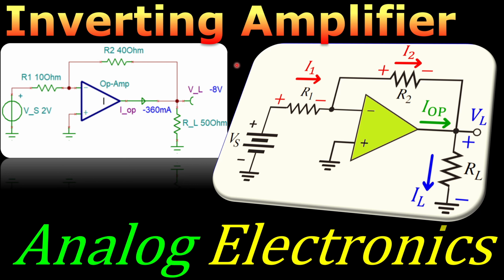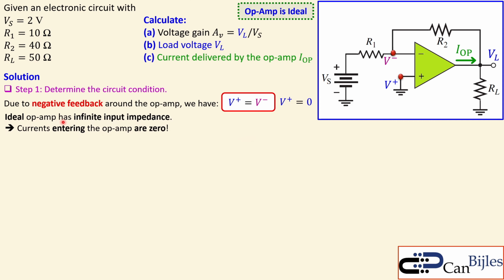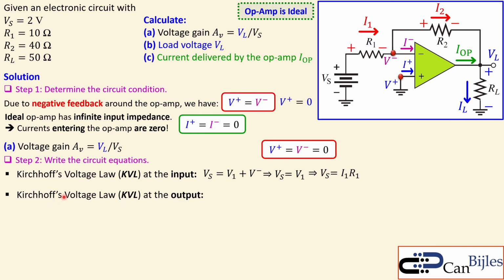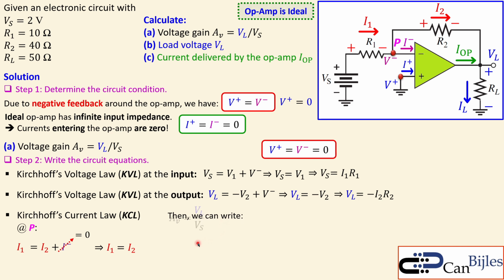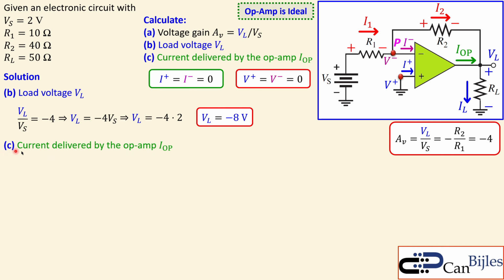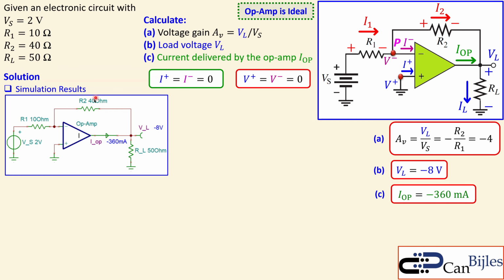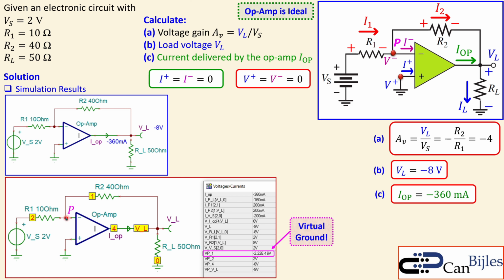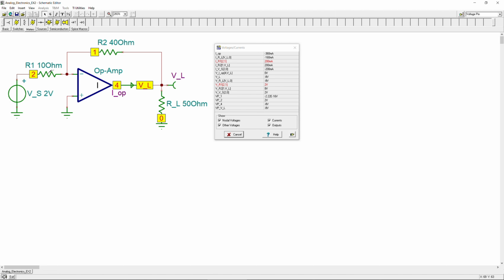Analog Electronics ⭐ Inverting Amplifier using Op-Amp - Basic Circuit ⭐ Calculations & Simulations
In this video, we will discuss an inverting amplifier using op-amp. We will use the node voltage method and the ideal op-amp characteristics to calculate the required values. We will workout the calculations step by step and verify our calculations in TINA-TI Spice simulations.

🎯 Outline:
⏩00:00:00 Introduction
⏩00:00:27 Problem Description
⏩00:01:10 Calculations
⏩00:08:07 Simulation Results
⏩00:10:19 Simulation in TINA-TI Spice